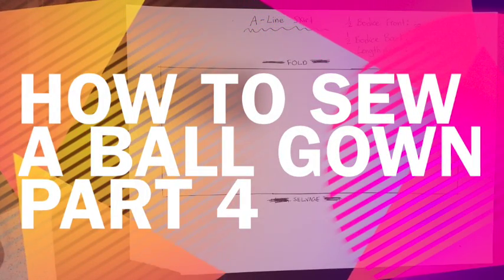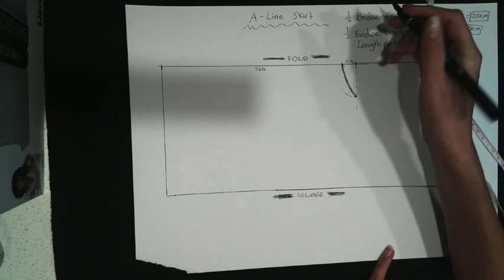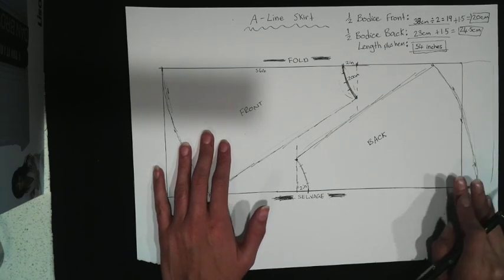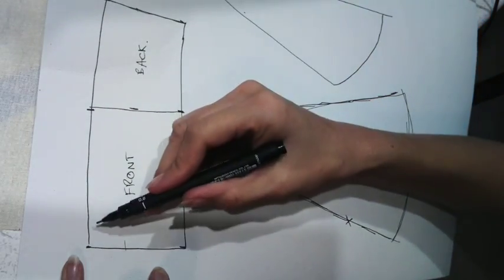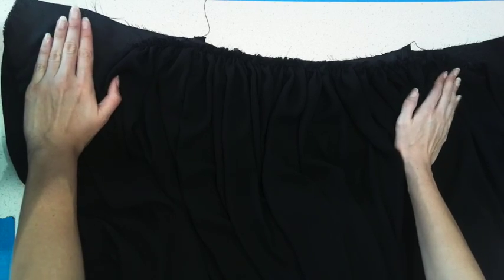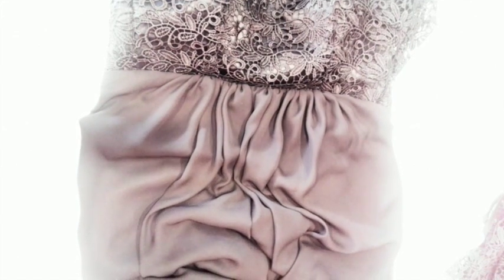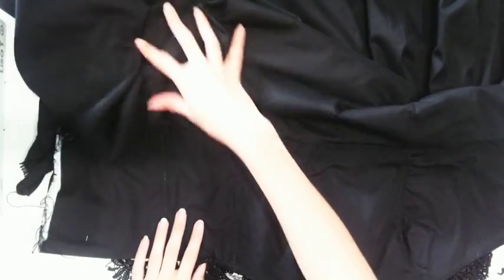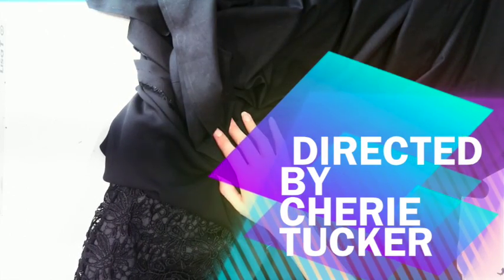How to sew a ball gown part 4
This video is the fourth in a series of tutorials aimed at helping a beginner to make a custom ball gown/prom dress. Advanced sewers may find they can skip past some parts of the tutorial.

Part 4 covers:
How to sew an A-line skirt (satin)
How to sew a gathered skirt (chiffon overlay)
How to join skirt to bodice.
How to sew neckband to lace overlay.

Materials needed to complete the entire project:

Calico (practice bodice)
Main fabric (Satin/Silk/Taffeta/etc). I used Satin for the main body of this dress.
Fusible Shapewell (or interfacing)
Boning
Cotton thread/scissors/tape measure/pins.
Lining material (Cotton poplin)

Optional:
Chiffon (for skirt overlay - can also be used for bodice)
Lace (for bodice overlay)
Beaded lace/any other form of embellishment.
Tulle (to give body to skirt)
Bridal tulle (skirt overlay)